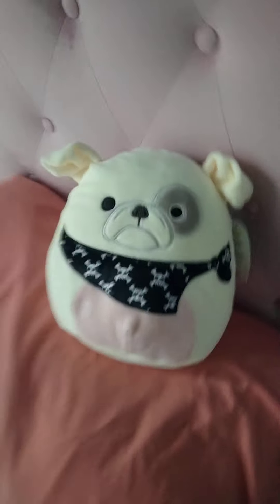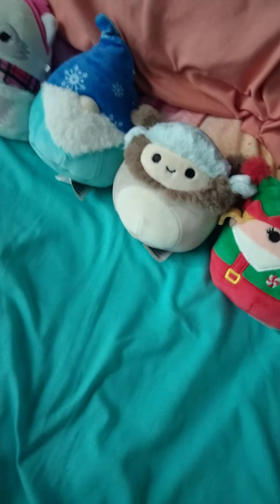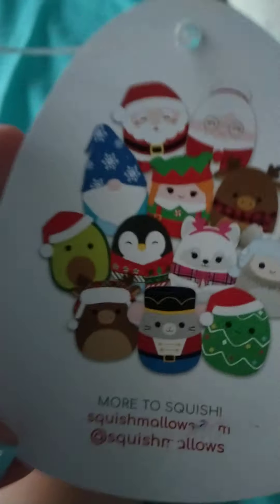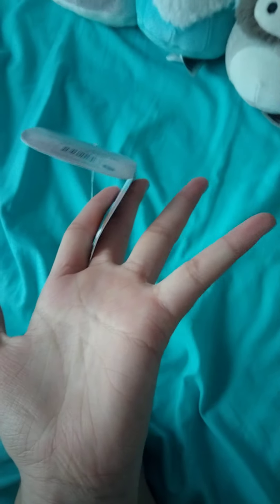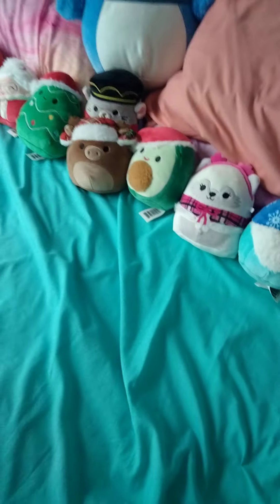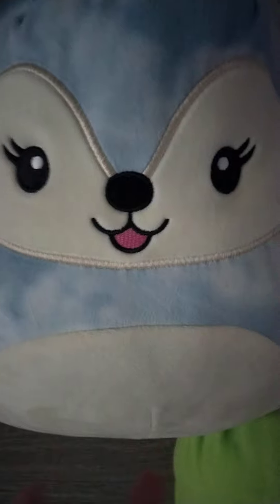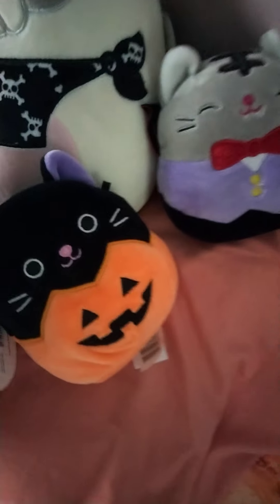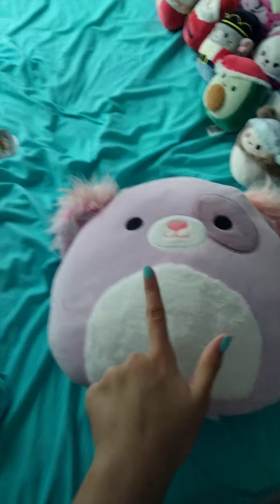squish collection! pt 1